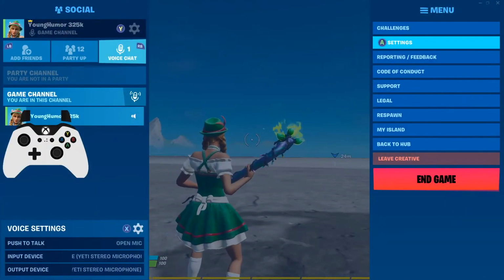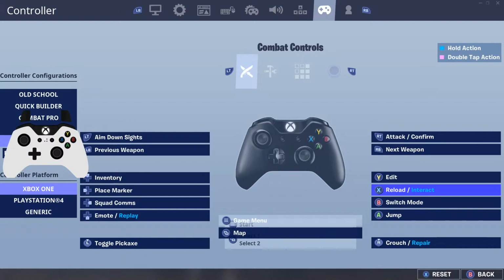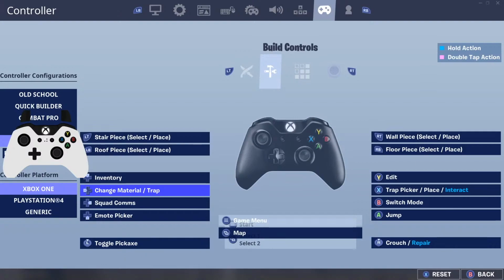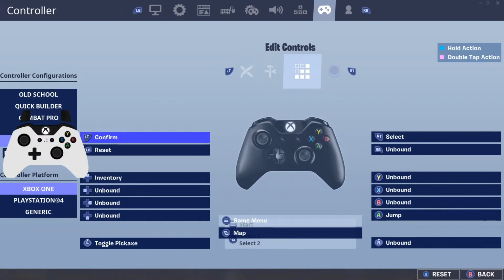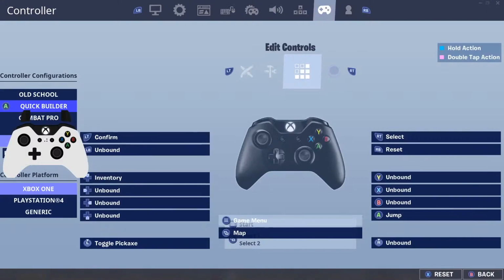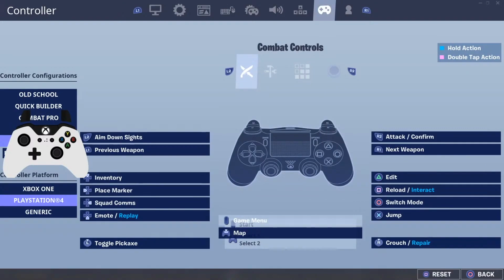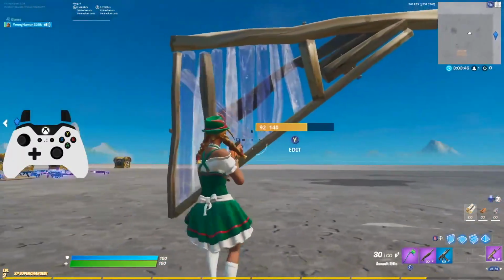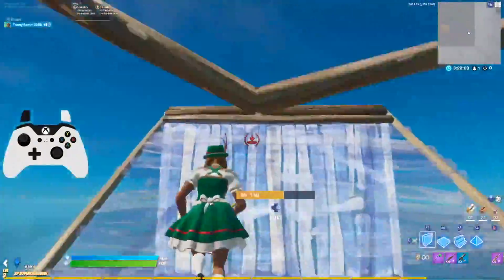The BEST Binds For (Claw) Controller Fortnite Players! (Fortnite Custom Binds PS4 + Xbox)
I'm going to be showing the best custom binds for controller Fortnite players. I've researched the topscustom controller binds and I wanted to ahow to best controller fortnite binds for claw controller players. I use an elite controller with paddles myself so I would like to show you controller binds for you claw, non paddle controller fortnite players out there! The main goal of controller binds id to have the most used/ important binds as close to the analog sticks as possible (edit, switch mode, reset edit, and confirm edit) and aslo a few others! Hope the video shows you the best custom controller binds for non claw fortnite players! Enjoy!

 Gaming Pc 🔥

Gaming Monitor 🔥

My Settings! 🔥

Editing Tips! 🔥